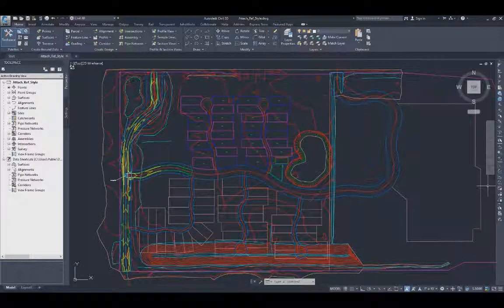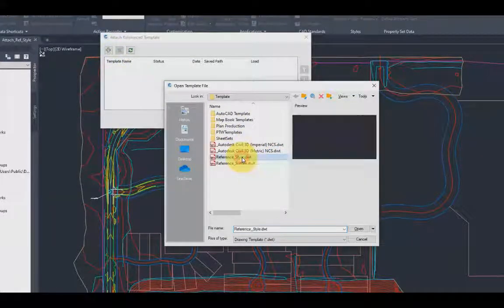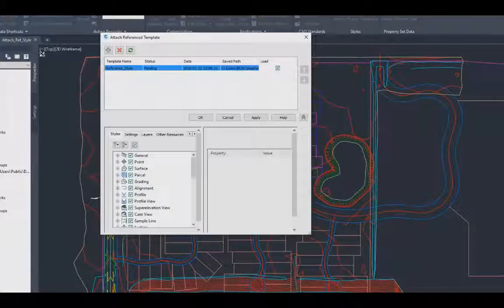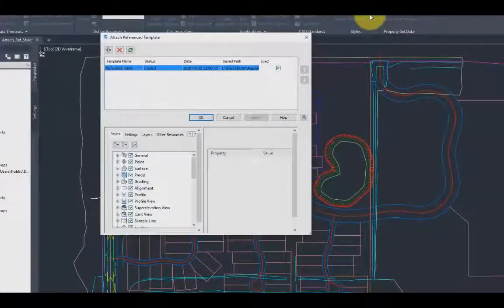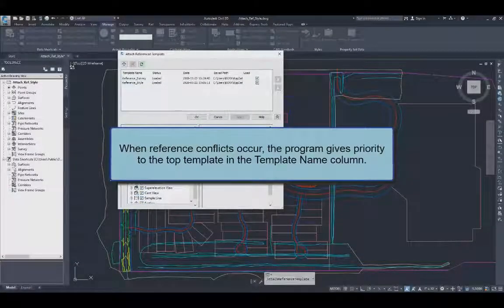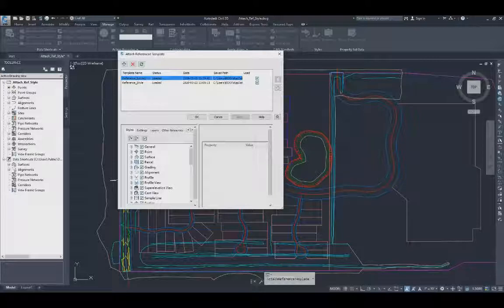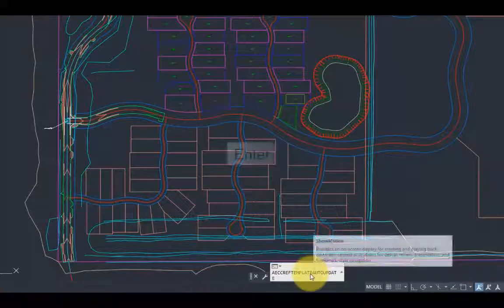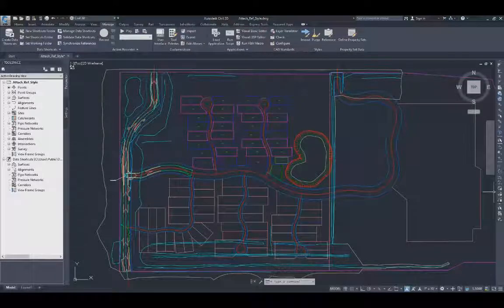16 Object_Style_and_Lables Sharing_and_Updating_the_Reference_Style_Template Civil3D_Toturials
Once you have created a Reference Style template, you can attach, edit, and detach that template from your project drawings. You can also have multiple templates attached to a drawing, such as a general styles template that your CAD department might use, and a Survey Template that your Survey department might use. Open the exercise file drawing. To attach a Reference Style template, on the Manage ribbon, in the Styles panel, select Reference to open the Attach Referenced Template dialog. Click the Attach a New Template button (the plus sign), browse to locate the Reference_Style.dwt template file (which you should have downloaded to the exercise folder), select it, and then click Open. Note that Reference Style templates can be saved in either the DWG or DWT file format. Once the Reference Style template file is attached, it appears in the Attach Referenced Template dialog and its status will be Pending. At various times, you may see one of four different status options. When you first attach a template file, it appears as Pending until you click Apply or OK. The Loaded status indicates that the template is actively controlling your drawings styles. The status Needs Reloading will appear if a previously loaded template has been modified and needs to be updated. The final status is Path Not Found. This is the status if the template cannot be located in its originally specified path. Since the Reference Style template has been attached and is ready to update the project drawing, click OK to close the Attach Referenced Template dialog. All the styles with the same names are located within the project drawing and are overwritten by the styles from the Reference Style template, and any additional styles from the Reference Style template are added to the project drawing. Click the Reference tool on the ribbon to reopen the Attach Referenced Template dialog. You can see in the Status column that the Reference_Style template is now Loaded. To add a second reference template, click the Attach a New Template button, browse to the exercise folder, select the Reference_Survey.dwt template, and click Open. Note that in the lower portion of the dialog, you can see warning glyphs indicating that there are styles in the new template with the same name but different attributes from the previously loaded reference style or from a style in the underlying drawing. Click Apply. A progress bar appears on the Status bar in the lower-right of the program window. When reference conflicts occur, the program gives priority to the top template in the Template Name column. You can use the arrows to the right of this list to change the template order. If a change was made to the template, the Status would appear as Needs Reloading, and you would need to click Apply or OK again. If the status read as Path Not Found, you must change the path. To do this, double-click the path in the Saved Path column to make it active, and then click the ellipses (…) to open a file dialog. Navigate to the folder containing the template, select the template file, and then click Open. To remove a template, in the Attach Referenced Template dialog, select the template name in the list, and then click Delete selected templates, which is the red X. Click OK to close the Attach Referenced Template dialog. Reference Style templates automatically update the drawings they are attached to whenever the drawing is opened. For this exercise, you will explore how to control this auto-update behavior. At the command line, start typing “AeccRefTemplateAutoUpdate”. As soon as you see the full name, press ENTER. The program prompts you to enter a new value, and there are three choices. Entering a value of 2 turns off updates of existing layers only. Existing layers in the host drawing will not be updated automatically, and they will not be updated if you click Apply or OK in the Attach Referenced Template dialog. Entering a value of 1 turns on Auto Update and is the default setting. Entering a value of 0 turns off Auto Update. In that case, balloon notifications telling you to update the styles will appear every time you open a drawing with a Reference Style template attached. Press ENTER to accept the default value of 1. Reference Style templates are a great way to control the display of drawings sent outside of your company, and to maintain your company standards internally.